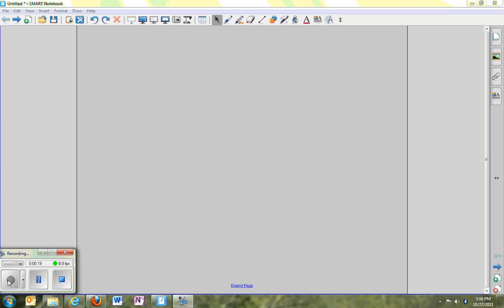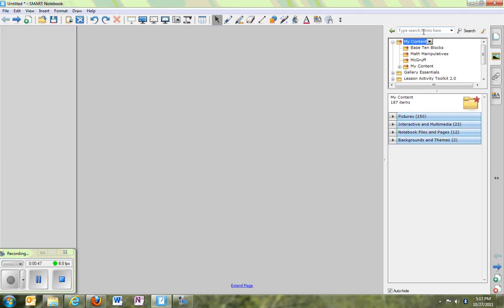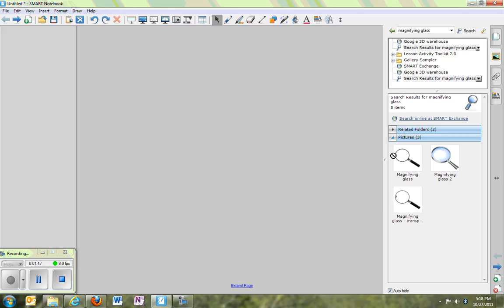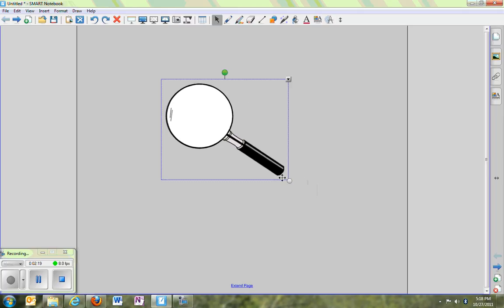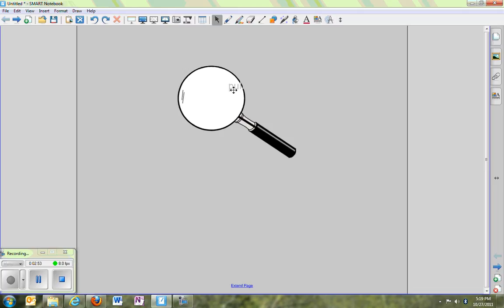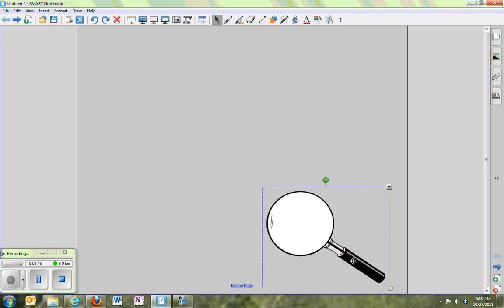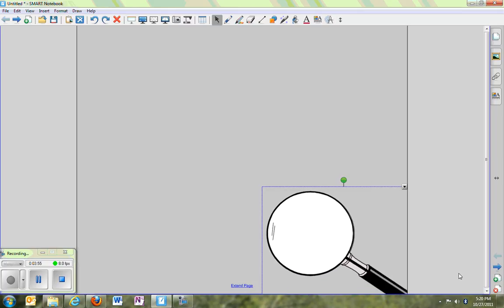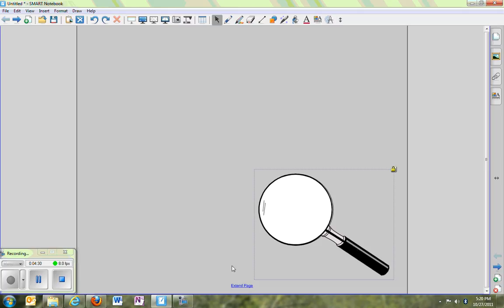Hidden Words Step 4